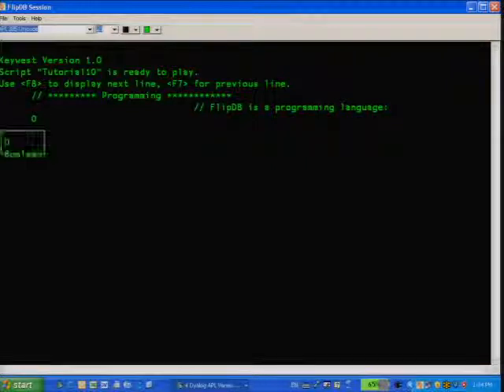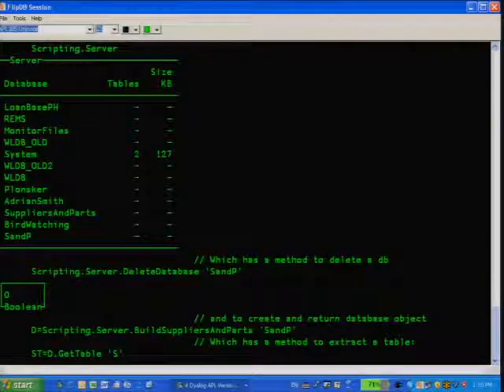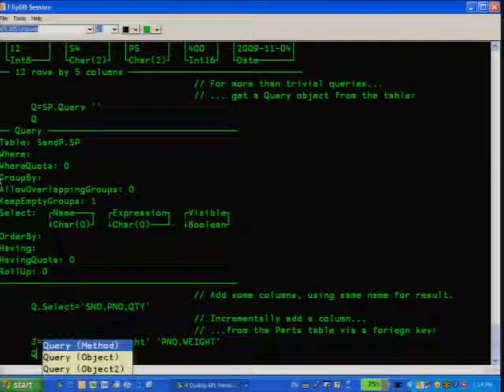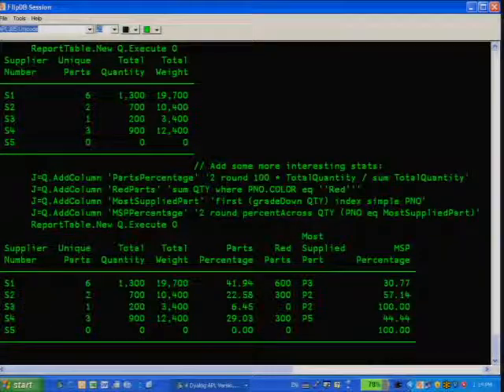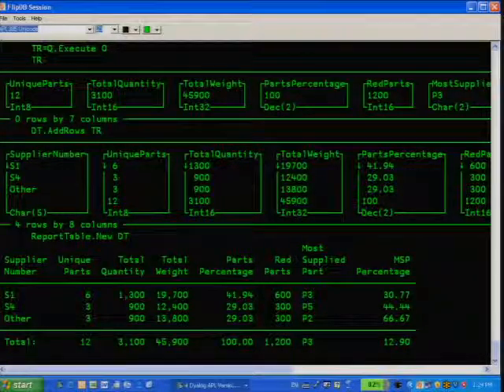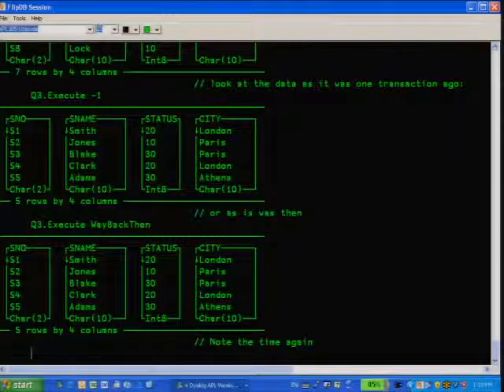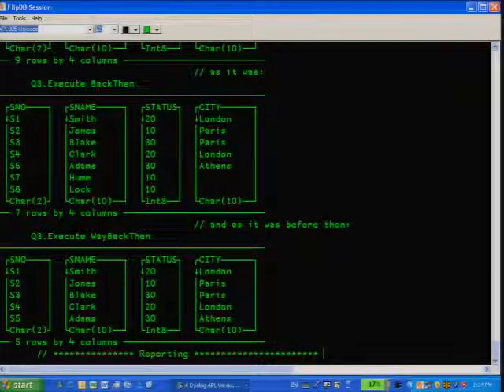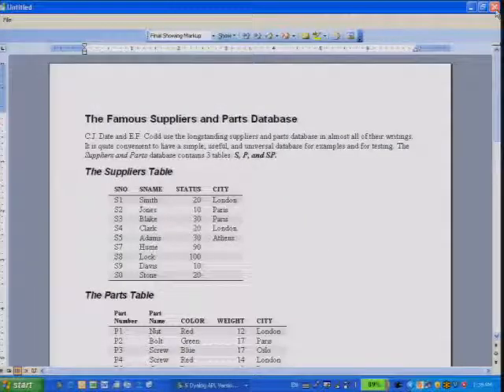Dyalog '09: The Key West Project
Paul Mansour (The Carlisle Group)

Conventional wisdom has it that it is best to use the right tool for the right job. Scorn is heaped upon those troglodytes who, armed only with a hammer, treat every problem as a nail. But every tool comes with costs: a cost to purchase, a cost to learn how to use, a cost to integrate with other tools and a cost to maintain. These costs are often drastically underestimated and may outweigh any benefits. More importantly, a program is not a hammer and programming is not carpentry. Programming is programming, software is software, and analogies to all other forms of human endeavor break down on even cursory inspection. However, these observations are only tangential to the point of this presentation, which demonstrates wrapping up the awesome power of the Dyalog APL interpreter in a few trivial cover functions to create a new product without cheating on your licence agreement. Topics to be covered include relational database theory, domain specific languages and interpreters, object-oriented programming and of course, dynamic functions. There will be nothing about XML. This is a PowerPoint-free presentation.